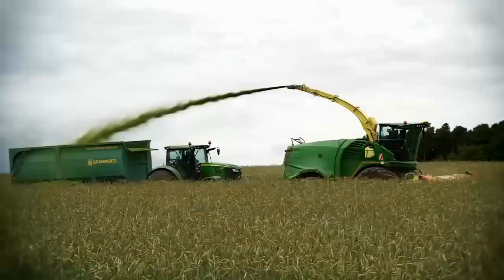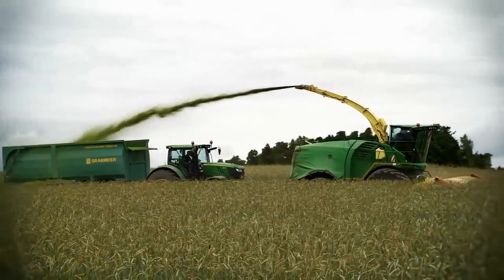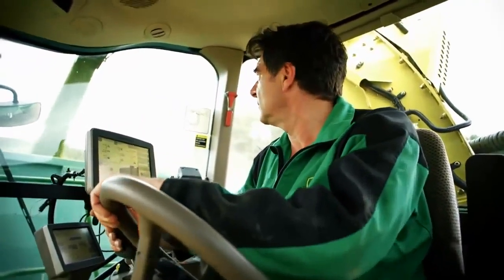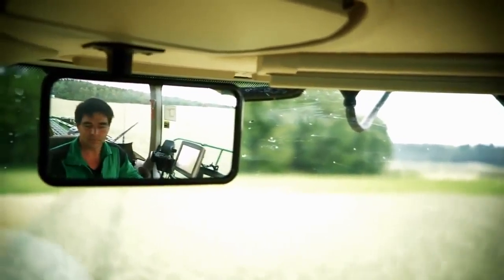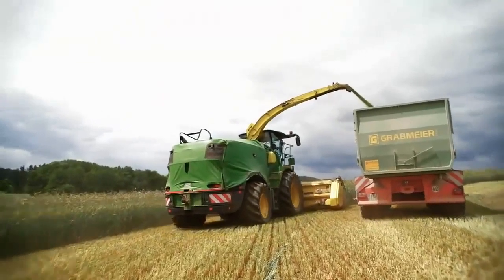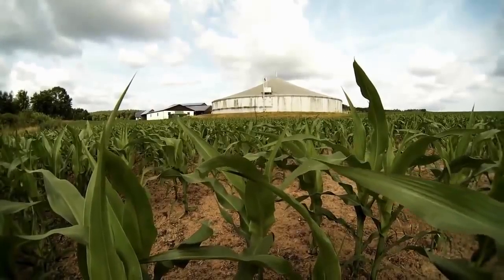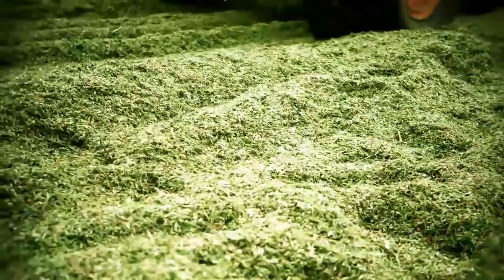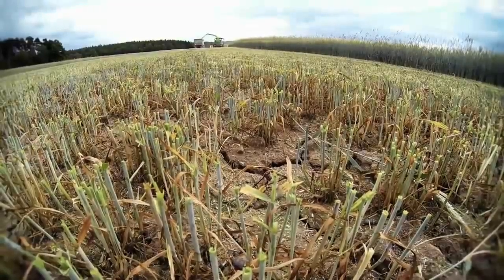First impressions count The new John Deere 8000 Series SPFH Ep 8